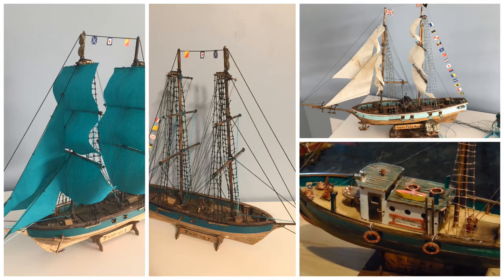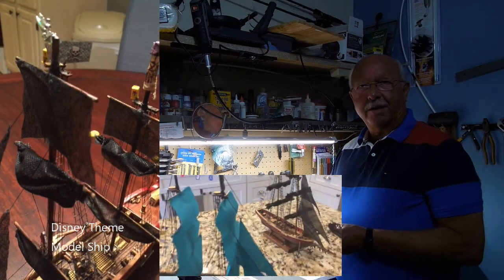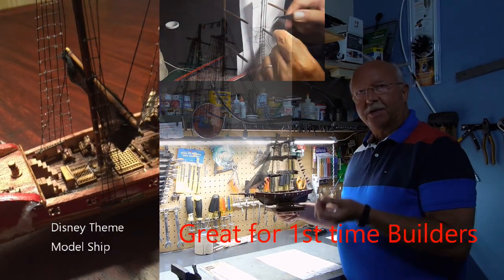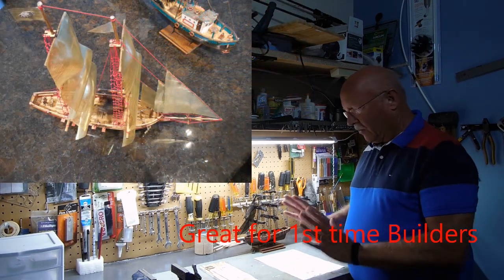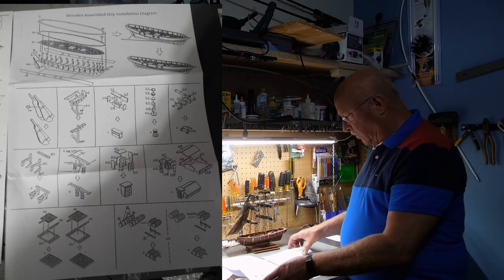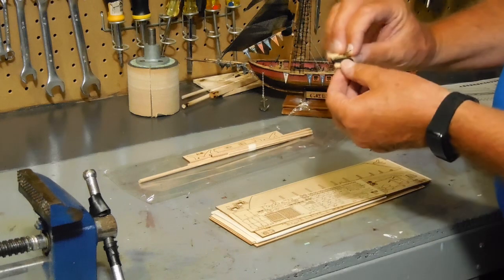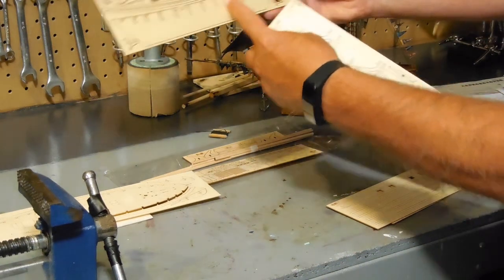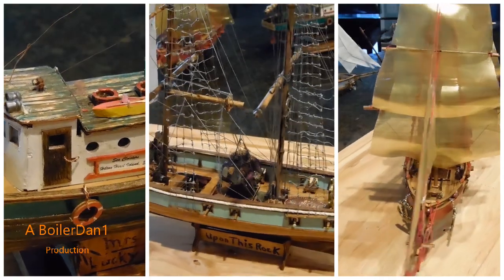Wooden Model Ship Build Part 1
This series is for someone just beginning interest in model ship building.  It is a fun and simple build to get started.